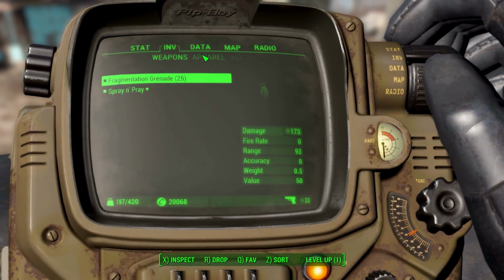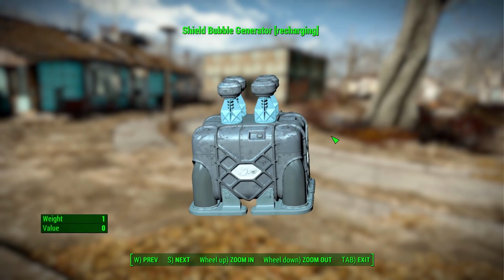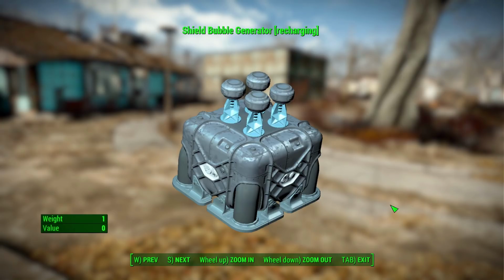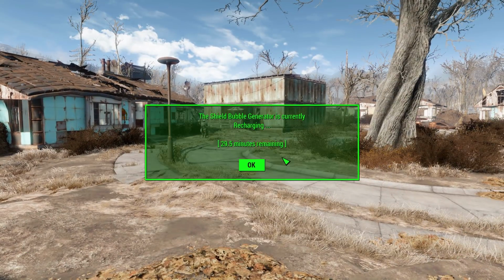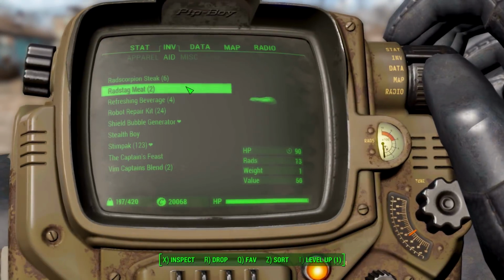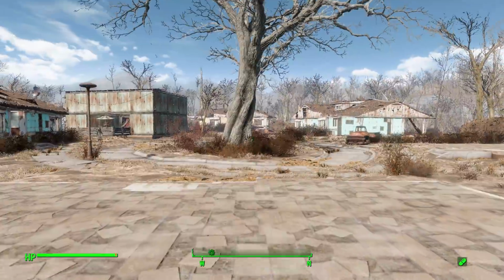Fallout 4 Mods - Shield Bubble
In this episode I mess around with The Shield Bubble mod which adds into the game a fun energy shield to protect you in tough situations.